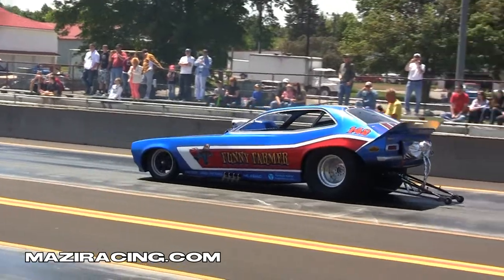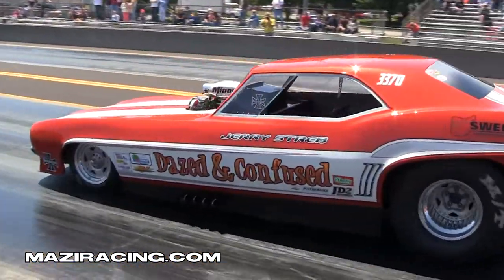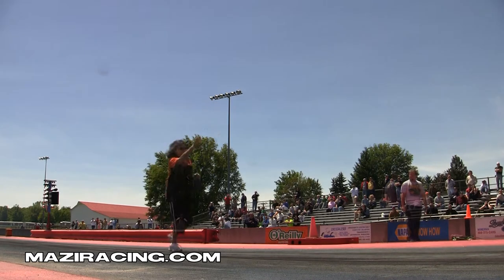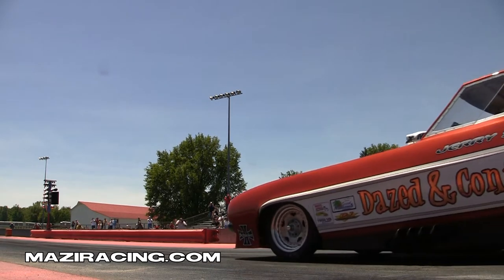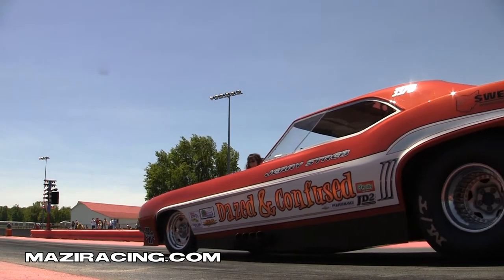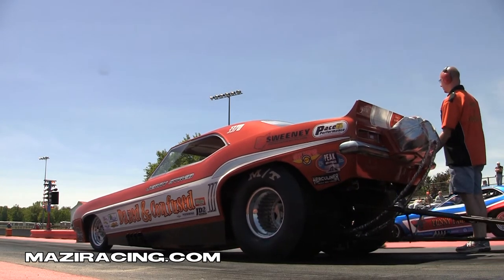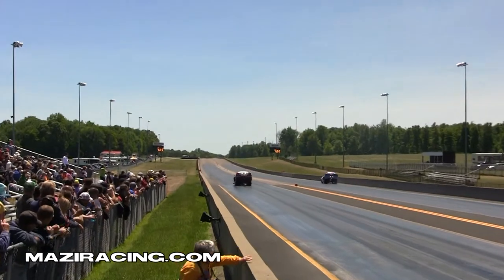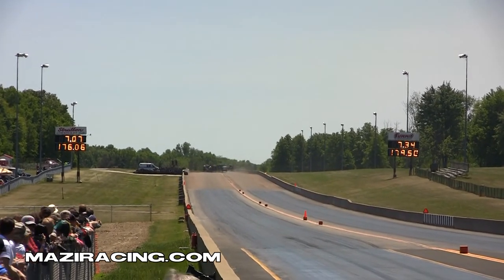Funny Cars Drag Racing Nostalgia Classic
Funny Cars Drag Strip Racing Videos Nostalgia Classic Quaker City Motorsports Park.

May 26, 3013  - Salem, Ohio.

First round of Great Lakes Nostalgia Funny Car Circuit;  Bob Rosetty in his Funny Farmer Ford Pinto against Jerry Streb in his Dazed and Confused Chevy Camaro. HD POV Camera.

A drag race is an acceleration contest, on a track, or dragstrip, that begins from a standing start between two vehicles over a measured distance. Drag races are a series of such two-vehicle, tournament-style eliminations. They drift, burnout, speed, in nhra or ihra, with a lot of horsepower.